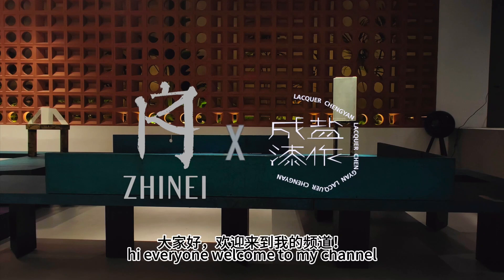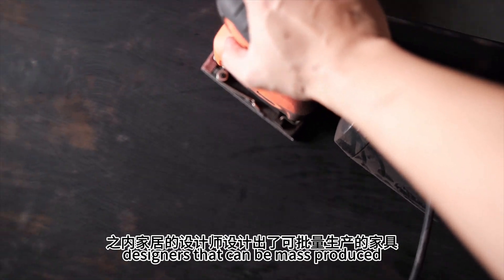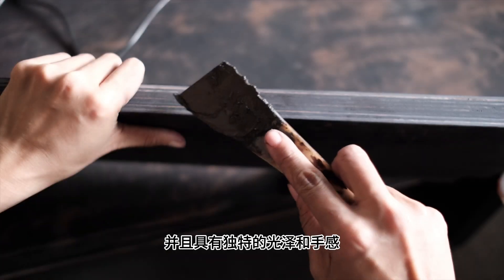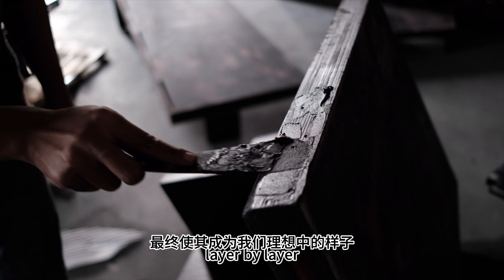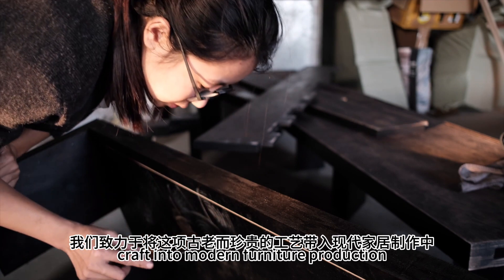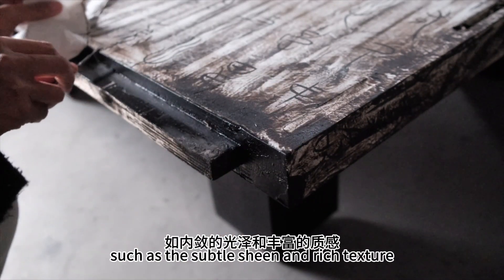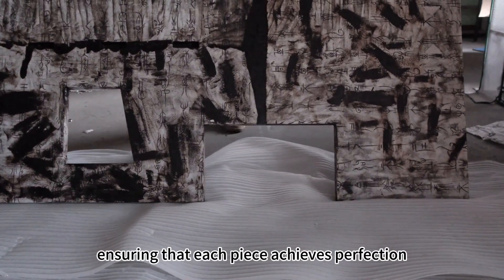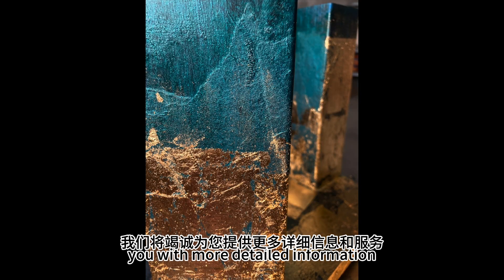大漆工艺与现代家居｜成盐漆作 Lacquer ChengYan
This is furniture that took the most effort and physical energy to make in 2023. I also hope to explain it in English with subtitles, in order to reach more people. Thanks to GPT for helping me with the copy. Whether I can become a team on my own in the future depends on my proficiency in using GPT, lol.

Of course, I am also grateful to myself for working hard throughout the year. I hope the new year brings more interesting collaborations.